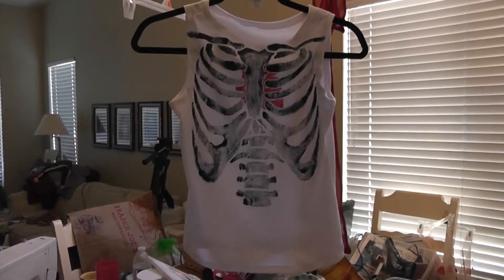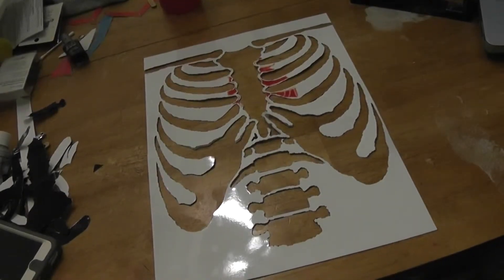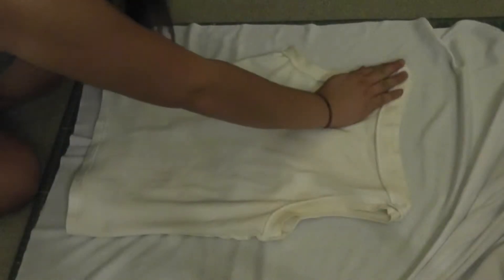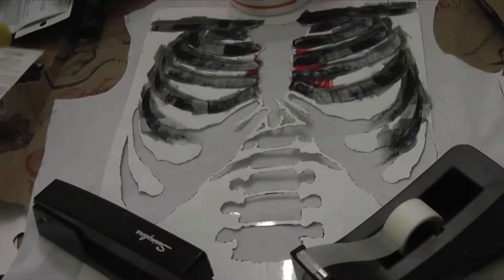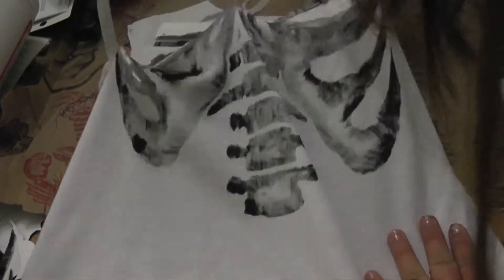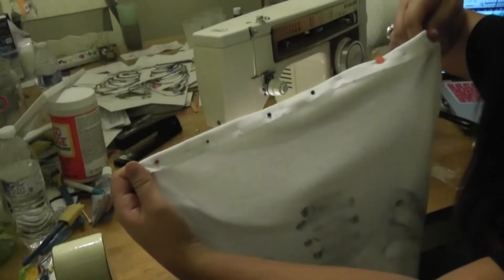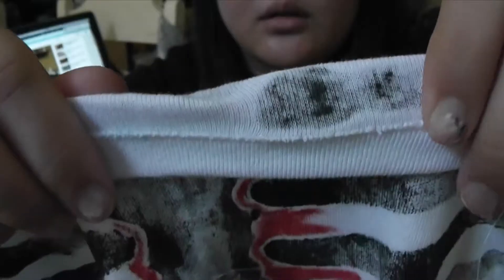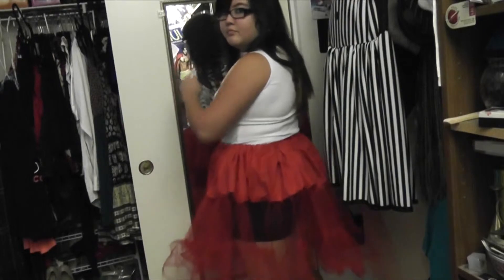Caged Heart Tank Top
Uploaded way late in the day because I was fighting with errors during publishing @_______@